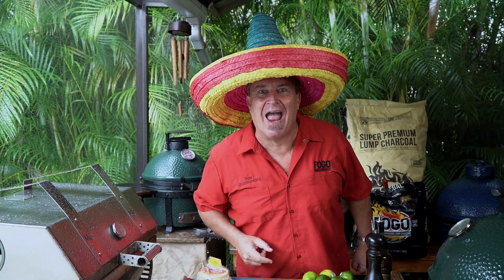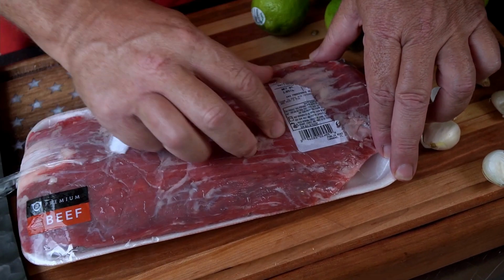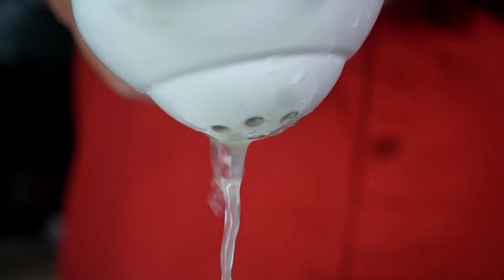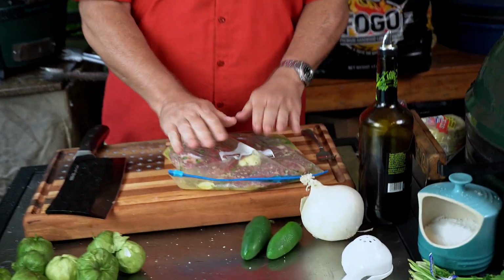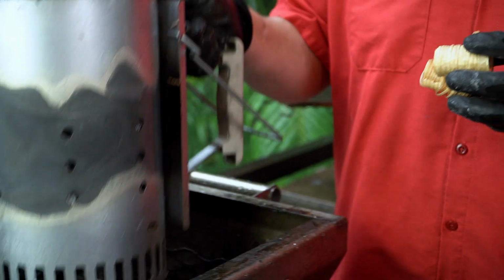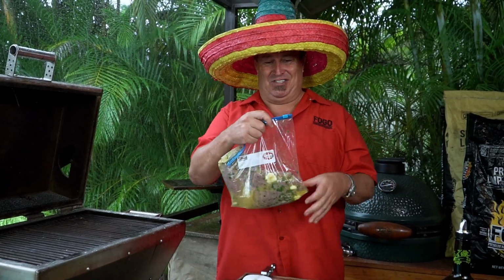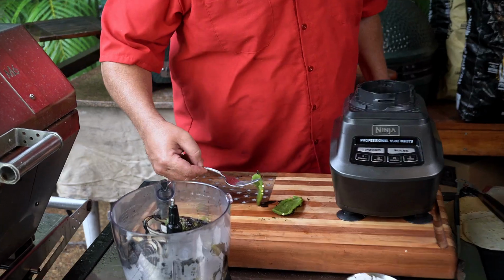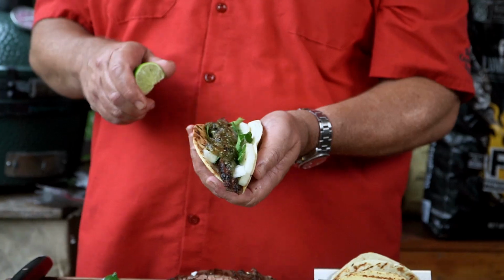Carne Asada Tacos With the BEST Grilled Salsa Verde | FOGO Charcoal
Today we made carne asada tacos with the best grilled salsa verde you can ever make! Its Taco Time and we want to show you our favorite Carne Asada flank steak tacos.  The grilled tomatillo salsa verde that goes with it is sure to make you scream Hay Caramba!  The direct grilled steak with the charred veggie salsa is a delight to the old taste buds you won't soon forget.  Everything was grilled direct on our new M16 Charcoal grill from M-Grills.

If you're looking to start cooking, have FOGO Charcoal delivered right to your grill!

Are you interested in any of the products you saw us use here?  Follow the following links: